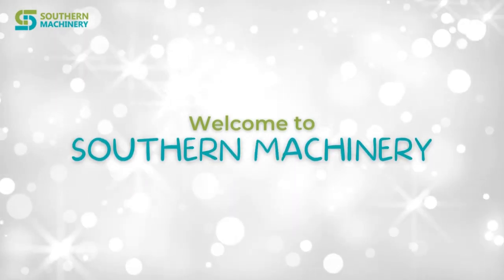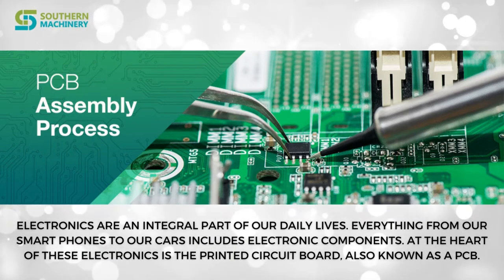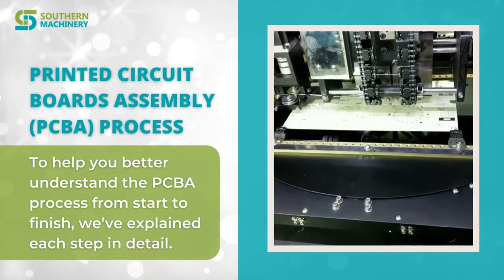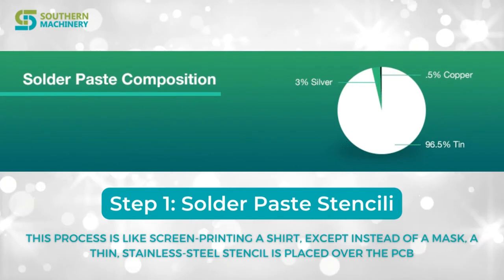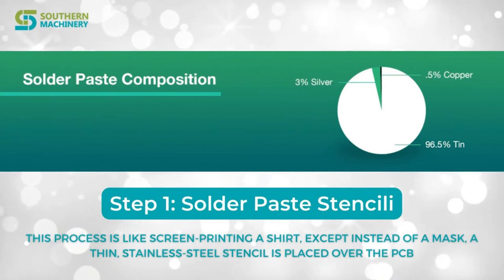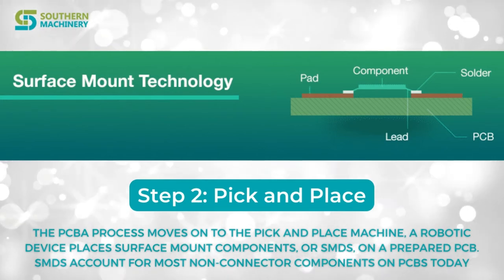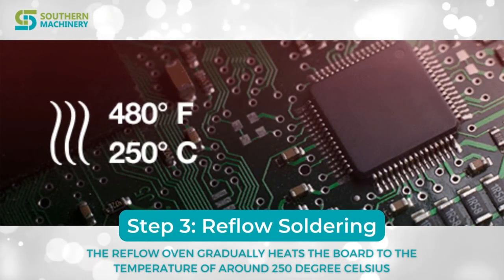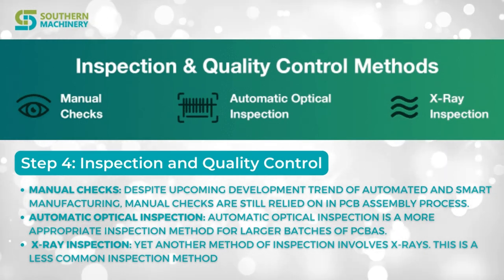Automation Equipment for smart factories